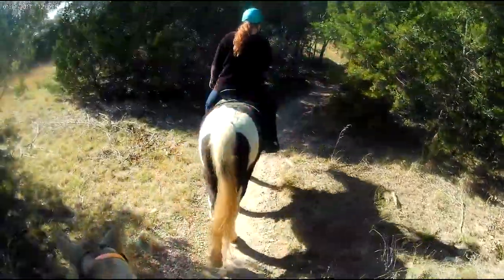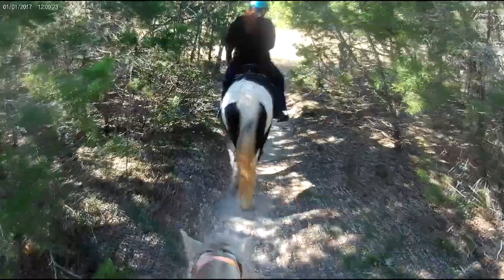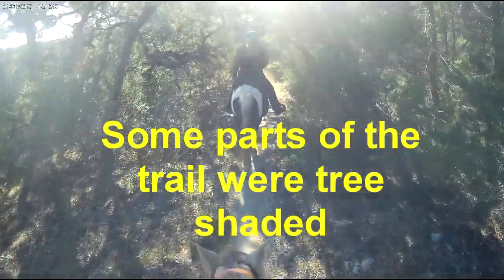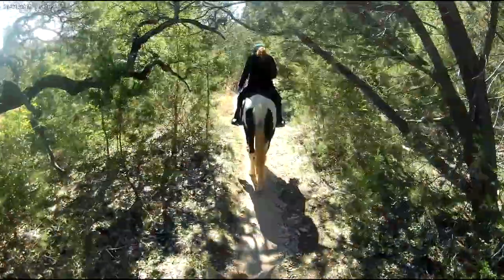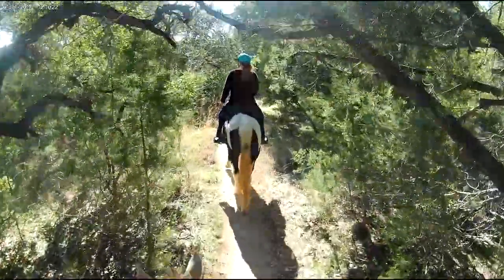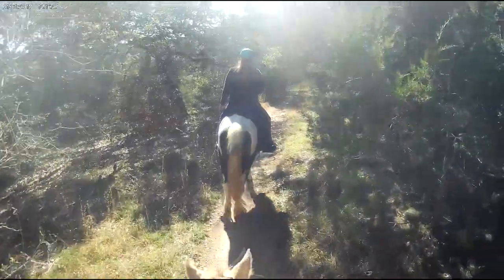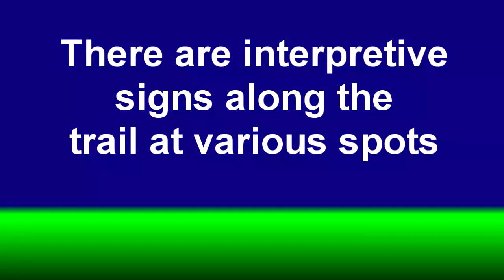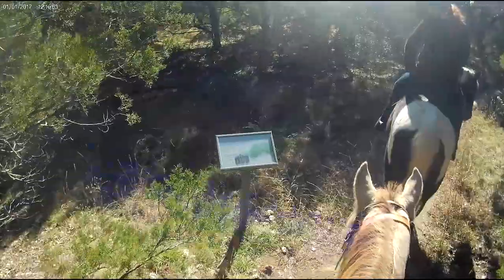Slaughter Creek Trail Horseback Trail Riding in Austin Texas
First riding at Slaughter Creek Trail, Austin TX.  Rocks, rocks, and more rocks!!  I didn't know this trail was so rocky.  It's a 5 mile loop with a bypass at about 3.5 miles to make a shorter ride.  Single trail. Bikers go one way to the left and hikers/horses go one way to the right.  Open to the public. No dogs allowed.  For some people, this may seem strange that horses can be there but not dogs, but it's because horses are herbivores and dogs are carnivores so the manure is different.  Since this is a watershed/aquifer recharge zone, they don't want dog poop in the area.